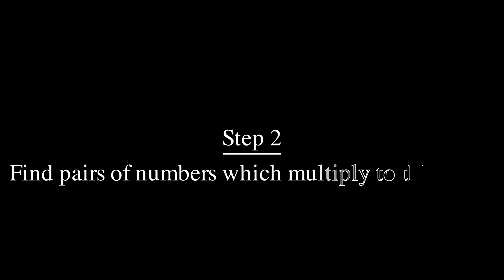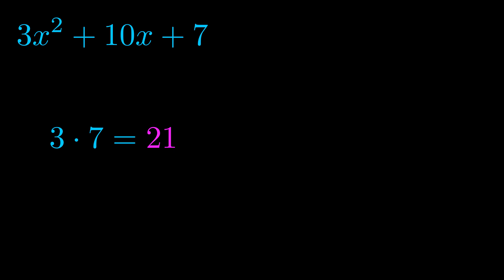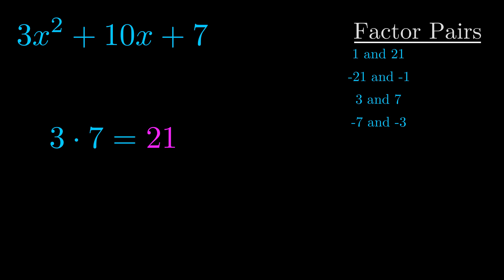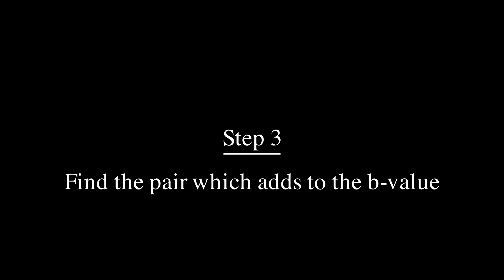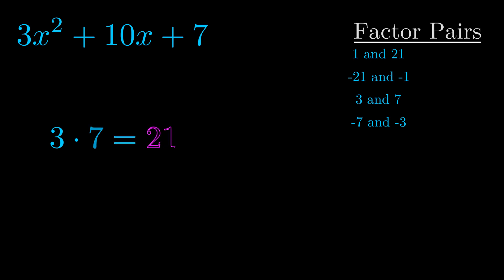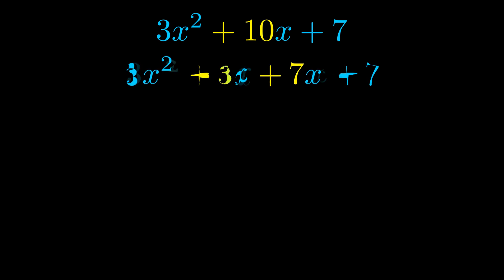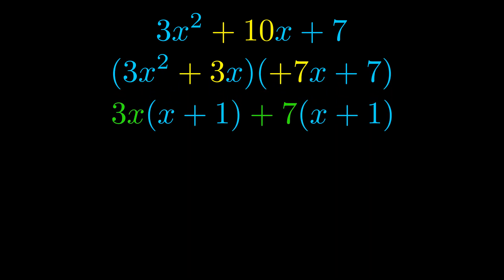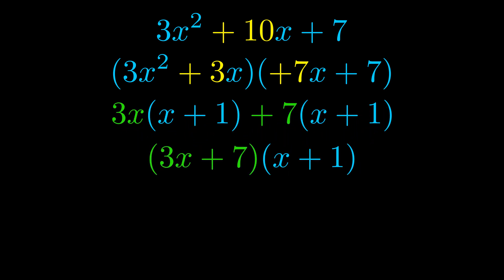Factor 3x^2 + 10x + 7